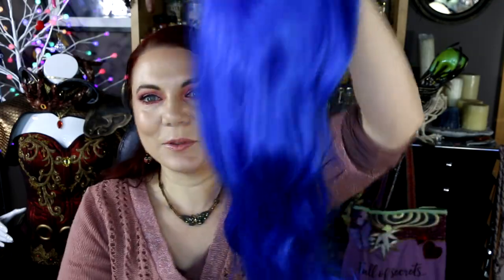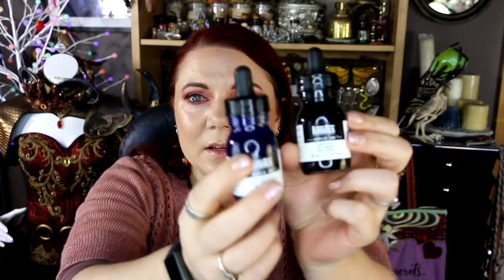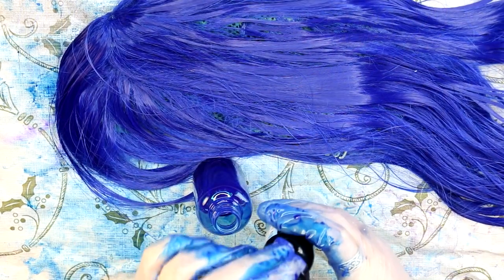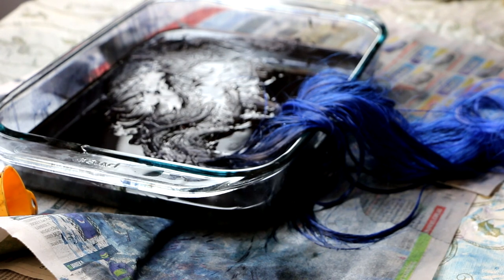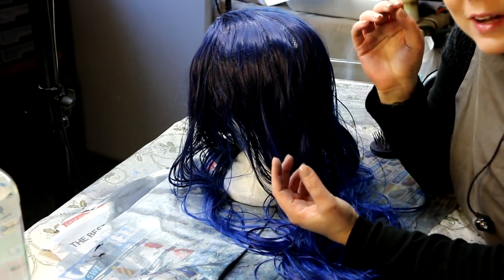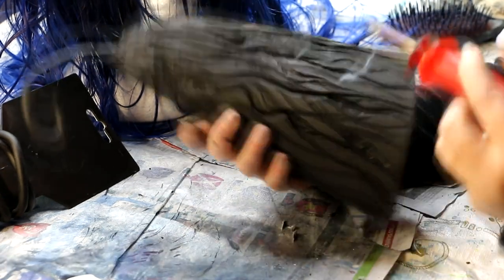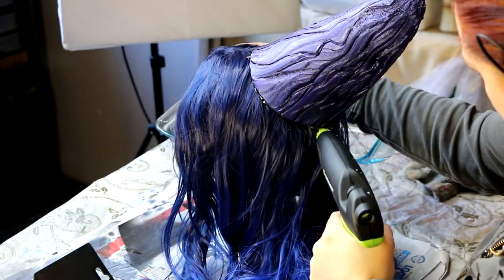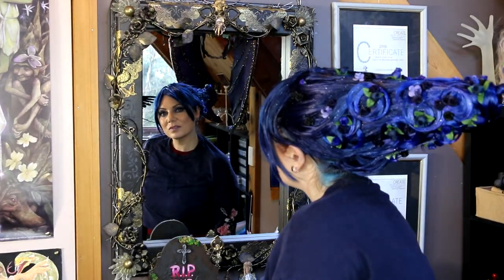Gravity Defying DIY Fairy Wig - How to Dye Synthetic Hair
Hi everyone and welcome to Faewood! In this video I dye a synthetic wig and then show you how I style it to be a gravity defying flower fairy wig. This was a really fun and somewhat messy project lol .. I love the way this fairy wig turned out and it would be even better with a more quality wig. I can definitely see myself styling wigs in the future because its so fun and creates a unique hair style for all different costumes. I hope you enjoy and give this a try yourself xxx

Here is a couple of other videos on dying wigs you might enjoy:

Postal Address:
Sassafras Gully
Victoria 3787
Australia